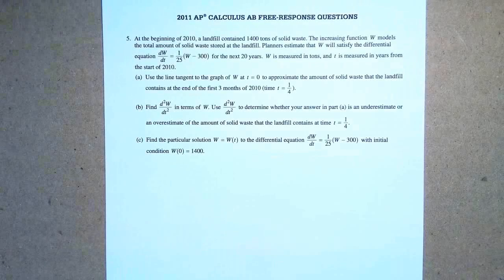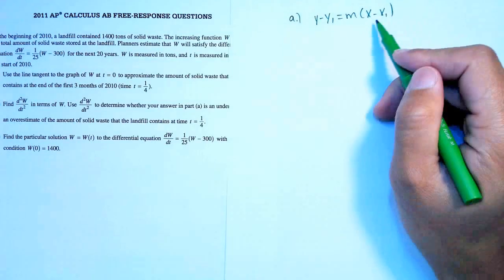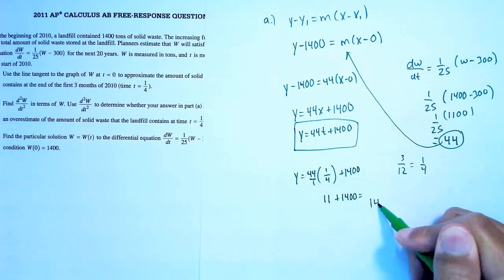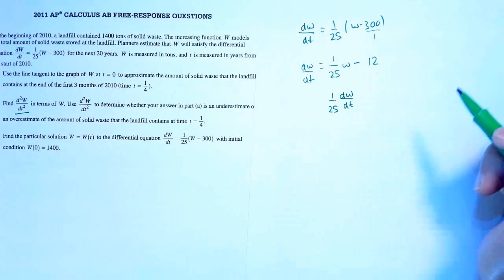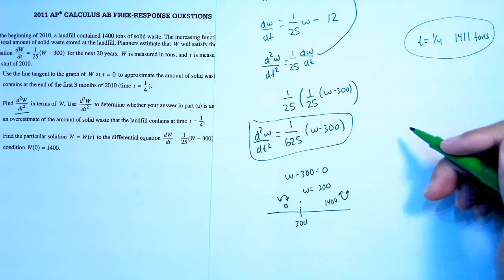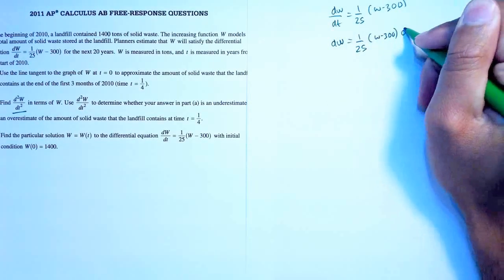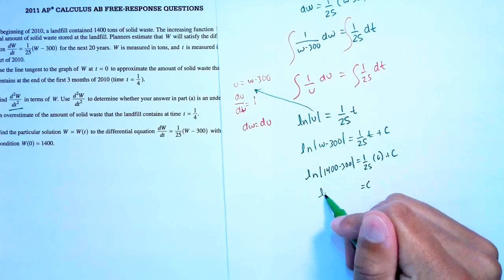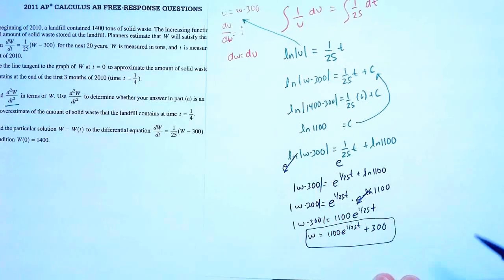2011 AP Free Response question 5 AB/BC